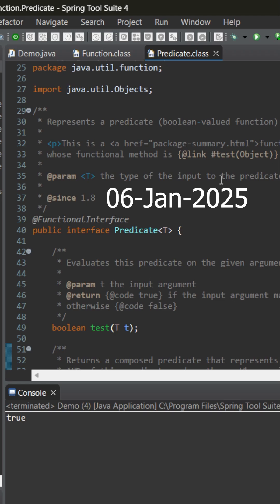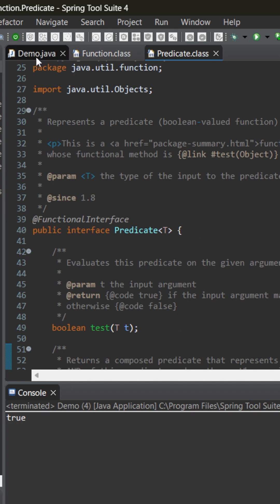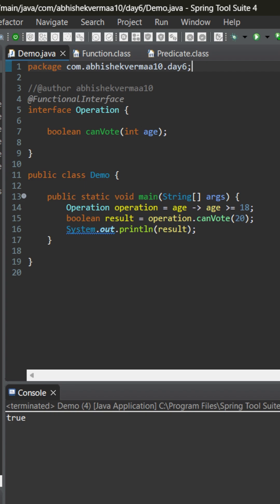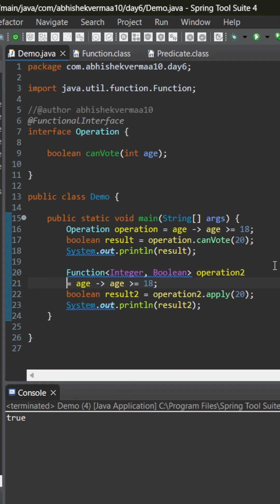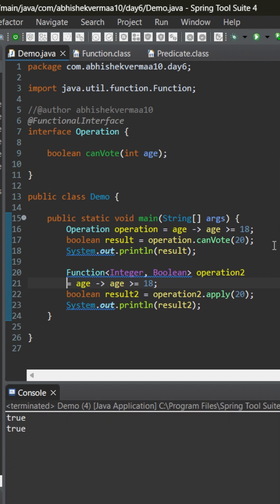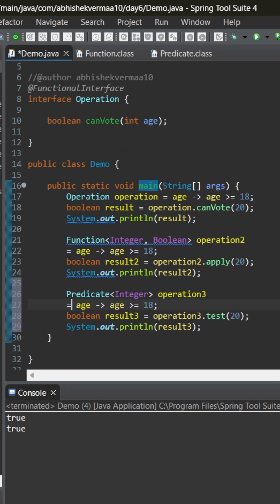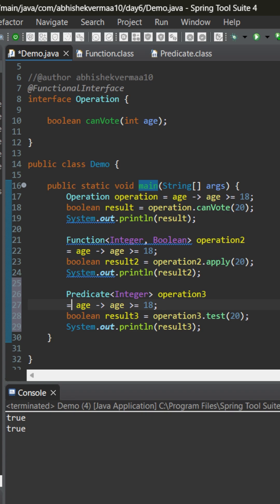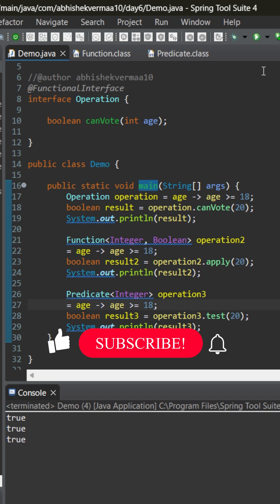Day-6: Predicate functional interface in Java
In this short we will see how to use Predicate functional interface in Java.